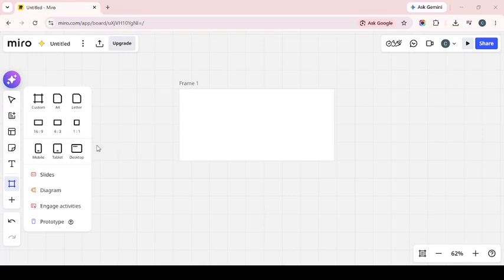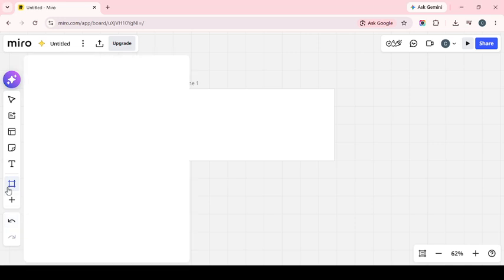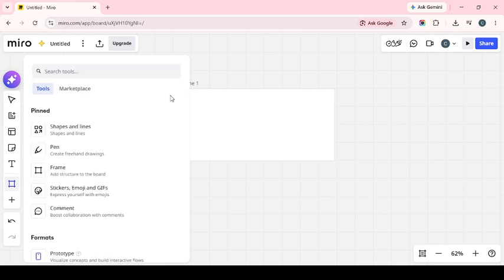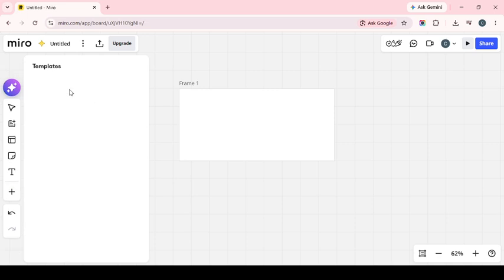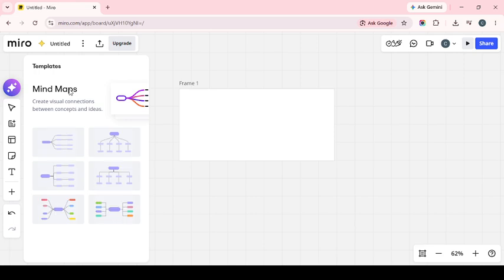How To Use Miro Mind Map Advance Tutorial In Hindi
Accelerate board setup using AI prompt tools! Learn how to generate fully structured Miro diagrams, user journeys, SWOT analyses, and meeting agendas in seconds using AI assistant tools.